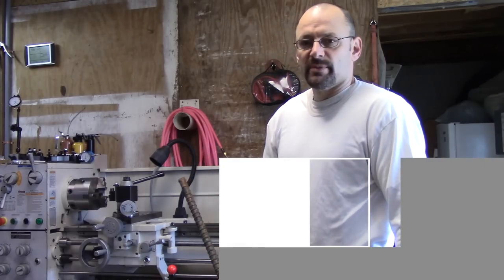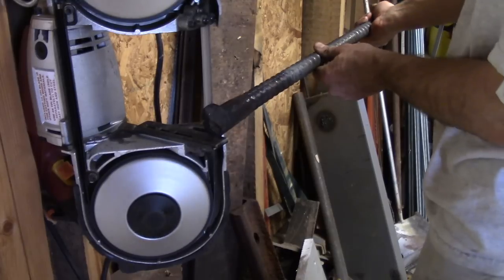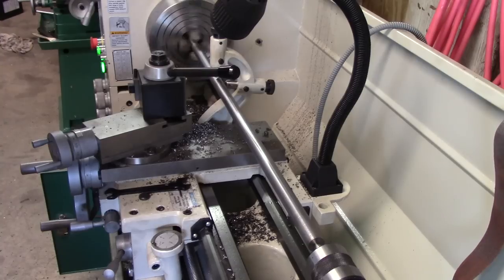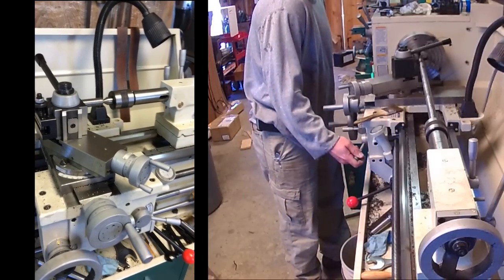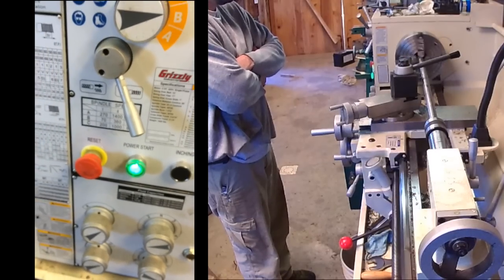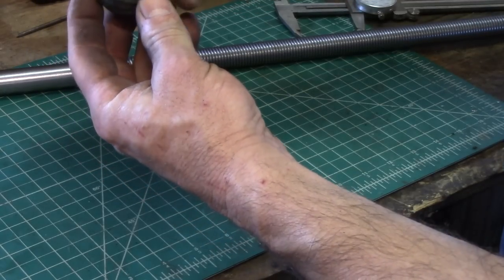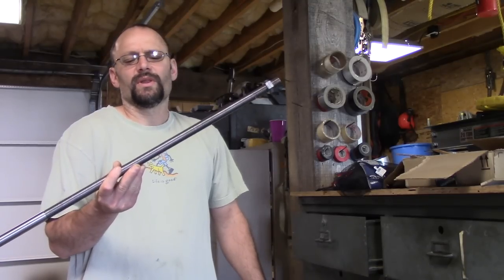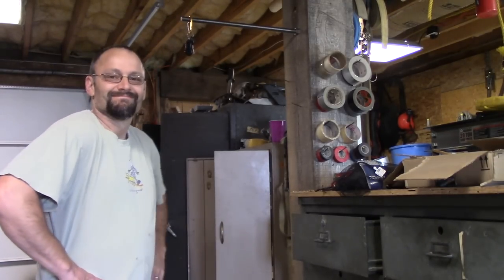Combining blacksmithing and machining. & Putting my Grizzly G0750G lathe to the test. FarmCraft101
Combining blacksmithing with machining just makes sense though it is rarely done.  To make a bolt head/shoulder, you can either turn down the whole rod wasting a lot of material, or, as I show here, you can upset the rod on the end to make it wide enough to form a head.  This is just an experiment, and I have many ideas on how I could do it better next time, as well as other ways that I can make my use of material more efficient using "blacksmachining".

I also wanted to see how my new lathe would handle the tough interrupted cut on the rebar, as well as check it's accuracy on turning a long, relatively thin rod.  Overall, I am pleased with the results.